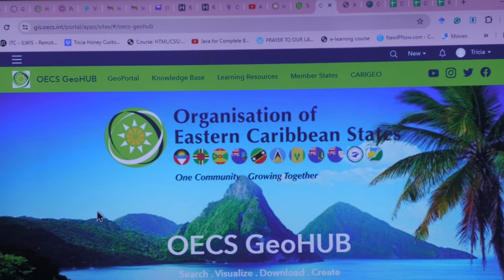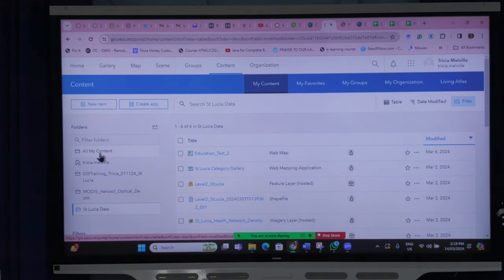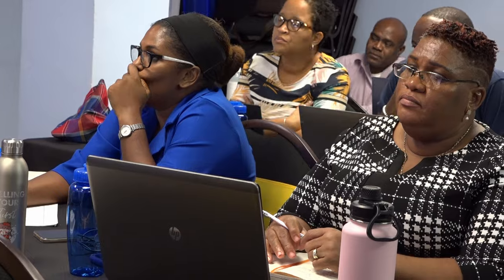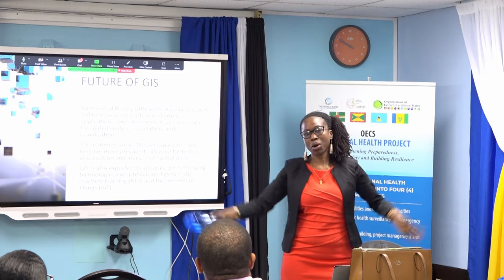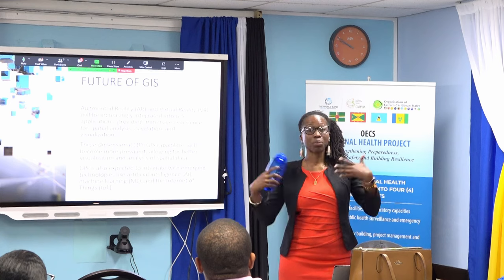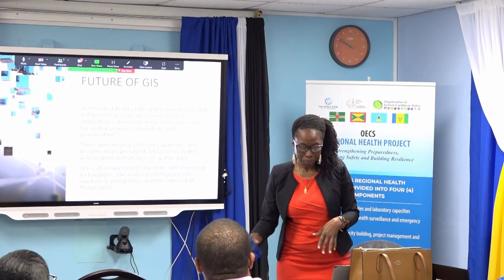Ministry of Health officers trained in GIS Mapping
Several departments within the Ministry of Health receive training to develop their Geographic Information Systems (GIS) capabilities which in turn will revolutionize the ways in which decisions are made to respond to outbreaks and disasters.